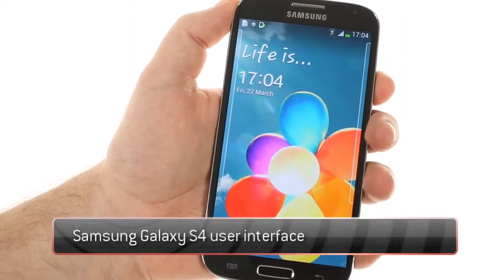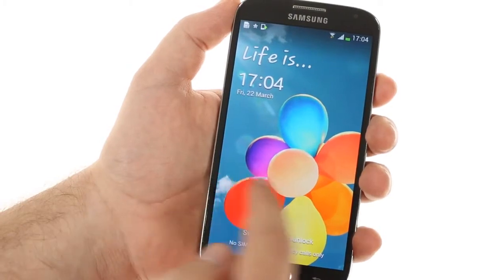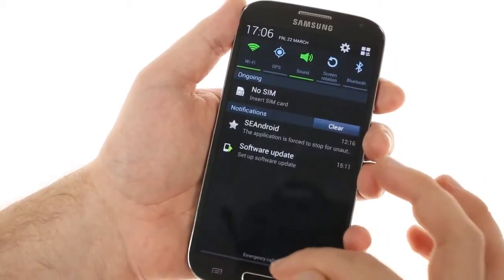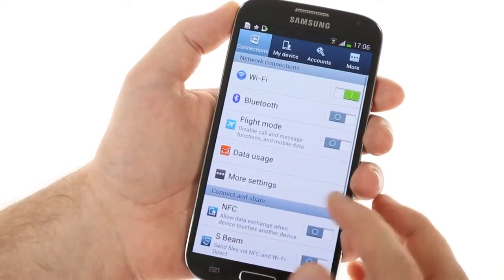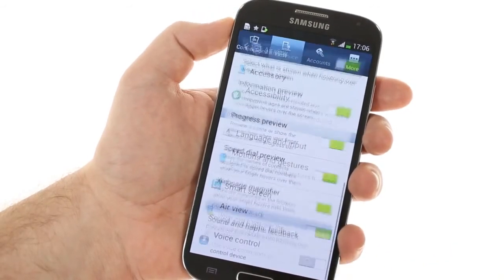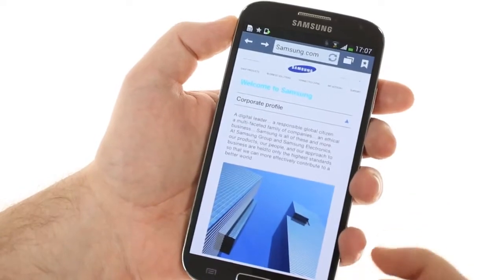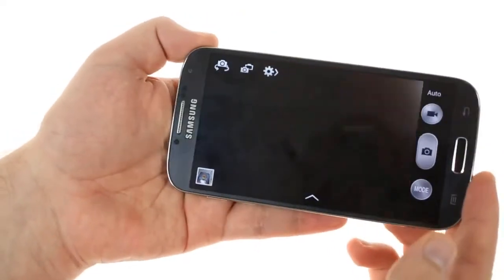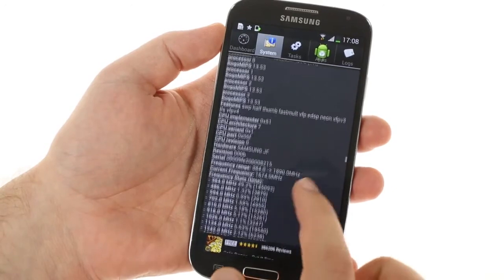Samsung Galaxy S4 user interface